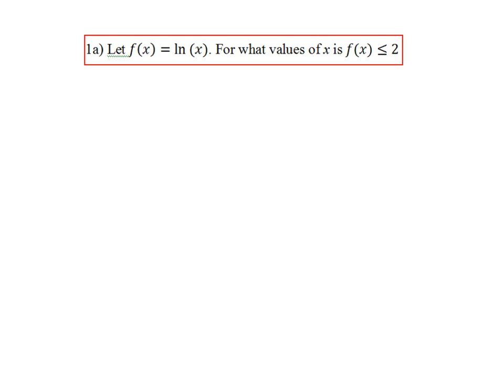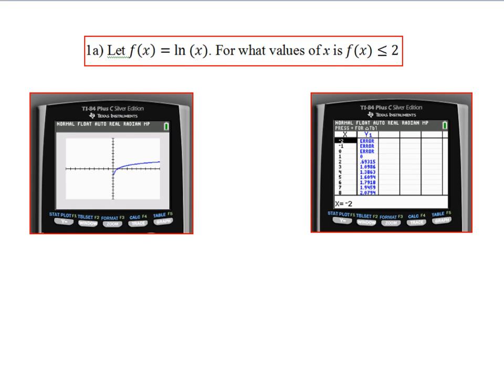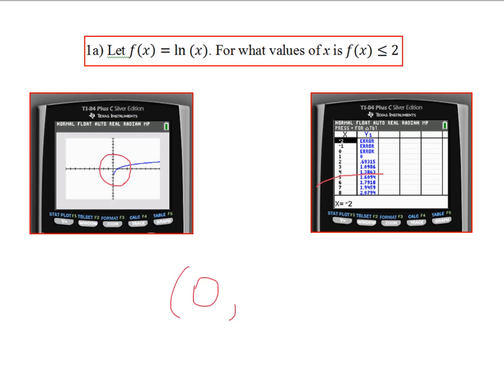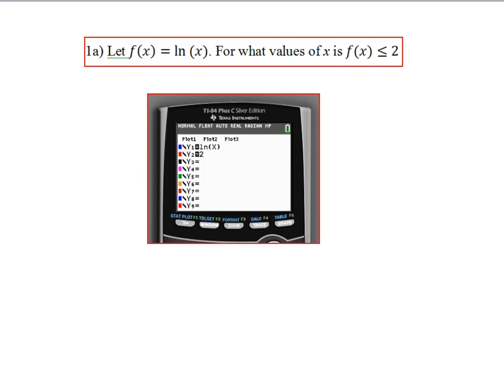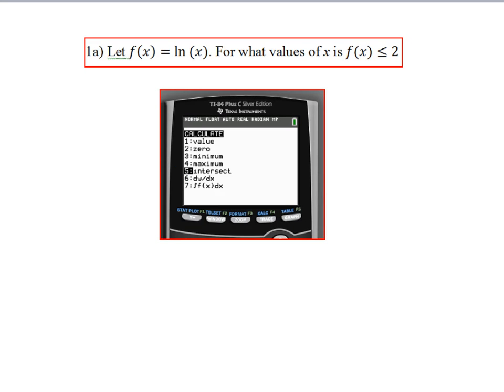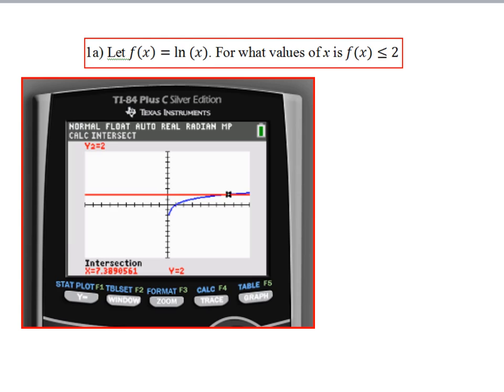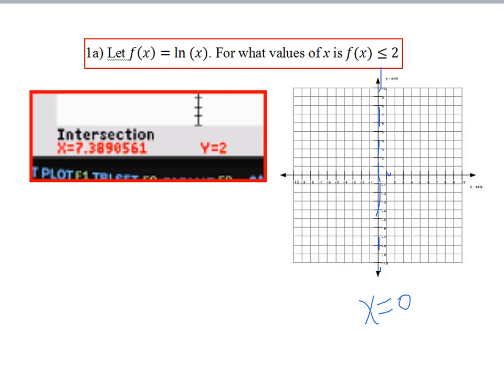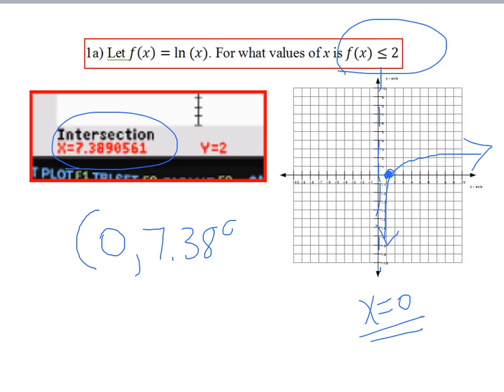Pre-AP Pre-Cal Unit 1A Test Review #1